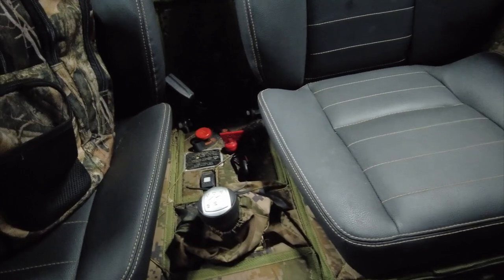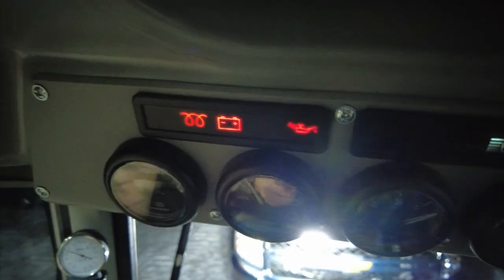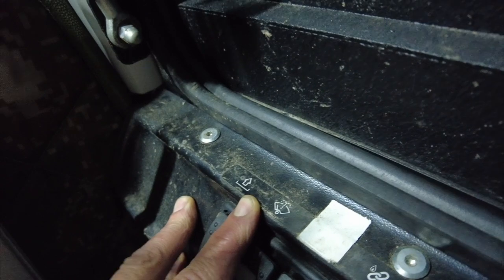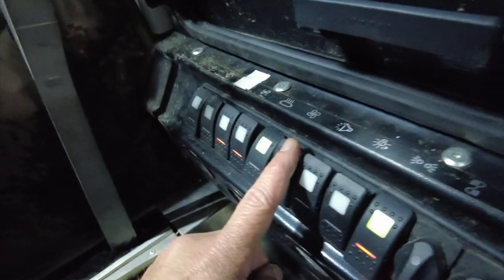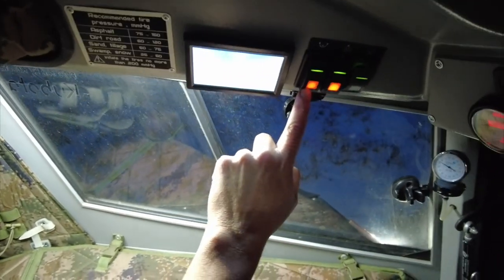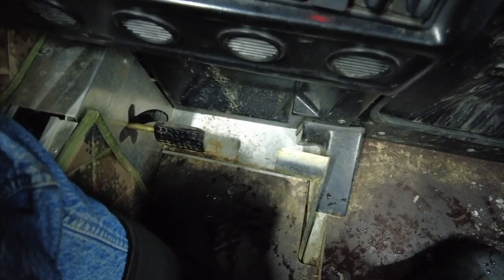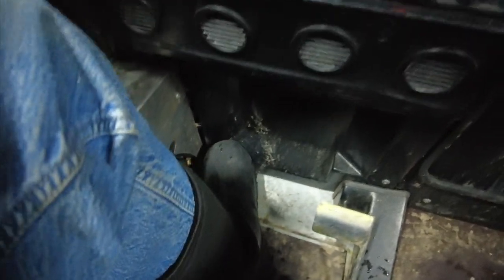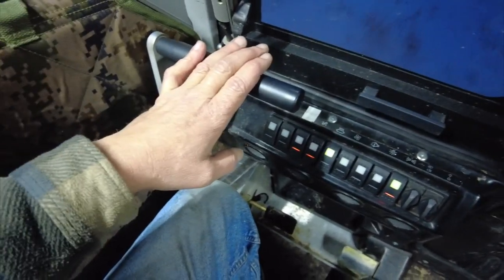How to Drive a Sherp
This video is intended to assist learning how to drive a Sherp. It is not intended to be used exclusively. Nothing is better than hands on education. I'll do my best to answer questions.